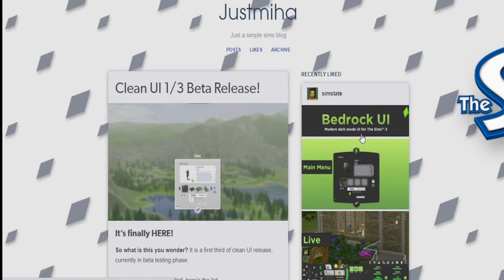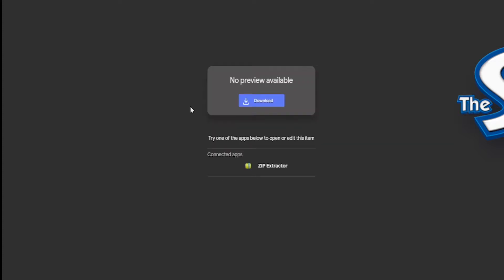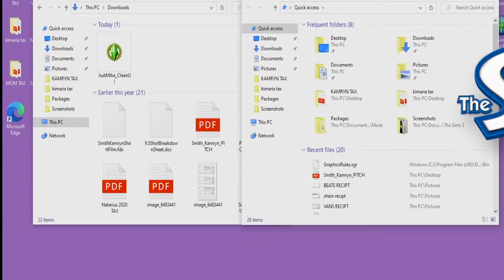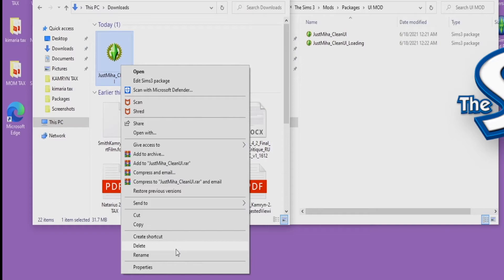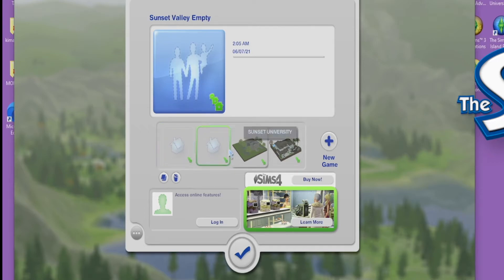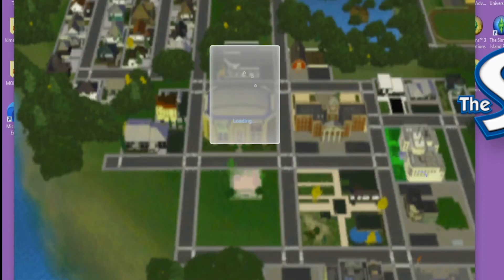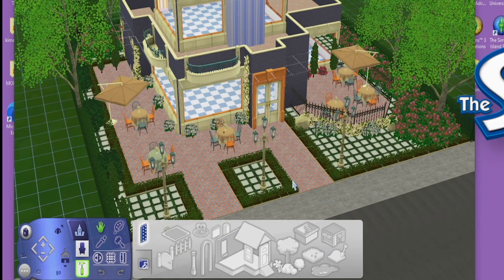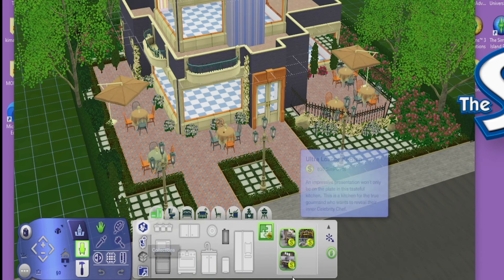The Sims 3: HOW TO INSTALL CLEAN UI MOD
Clean UI Mod (Download Link)

OTHER TUTORIALS YOU MIGHT BE INTERESTED IN!

💓 About me 💓
Age: 20 Years old
Camera: Sony FS5 II
Editing software: Premiere Pro 2020 / Adobe Audition
Types of videos I make: Gaming, Tutorials, Podcast, Vlogs & Reactions!